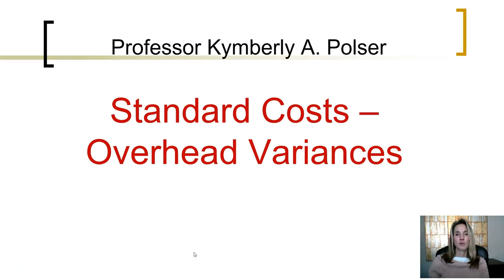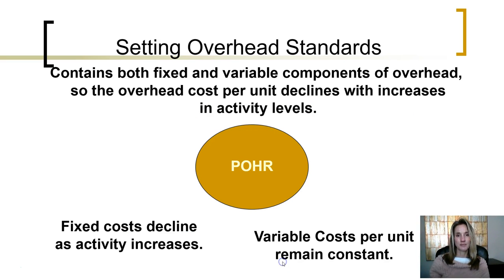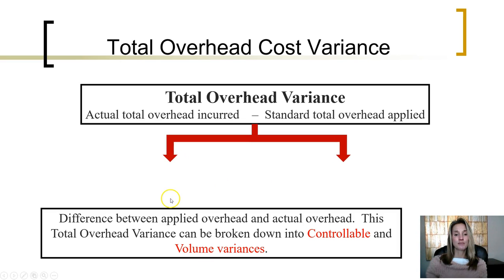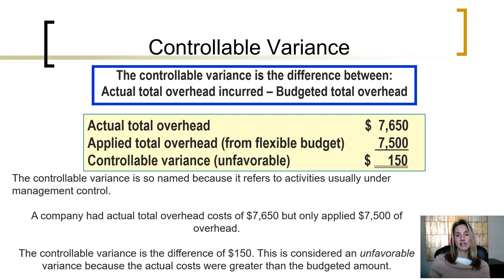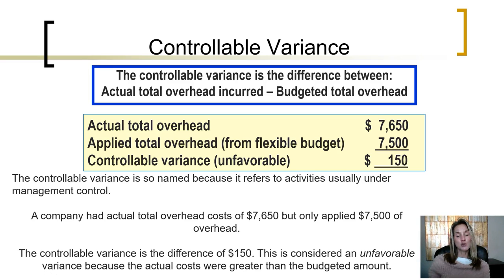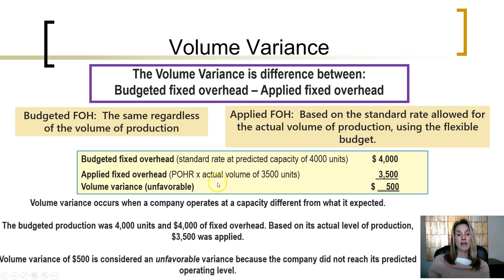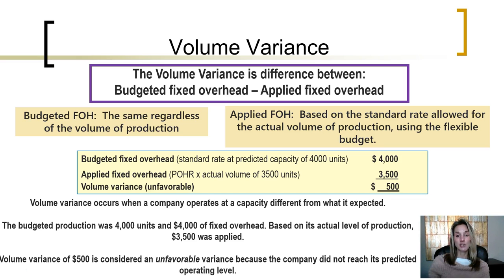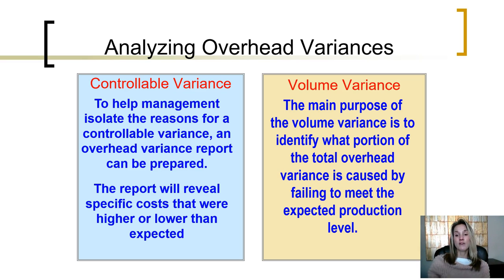Standard Costs - Overhead Variances ch26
Managerial accounting discussion and example of overhead controllable and volume variances.